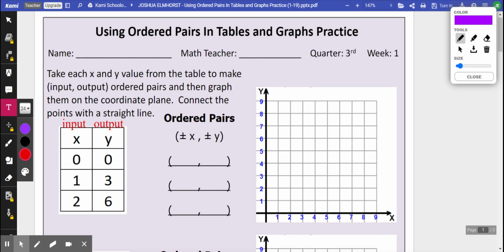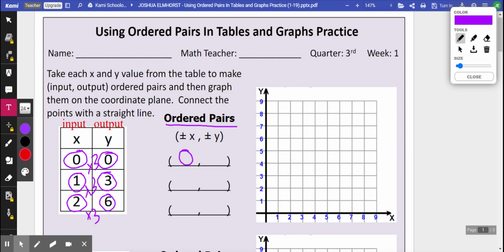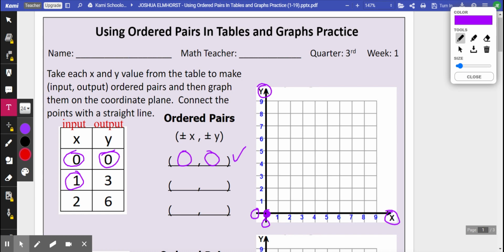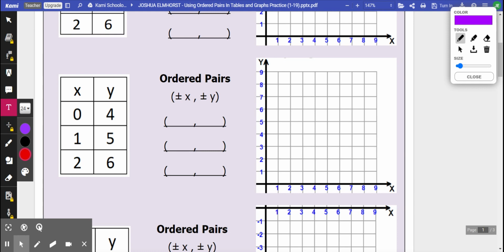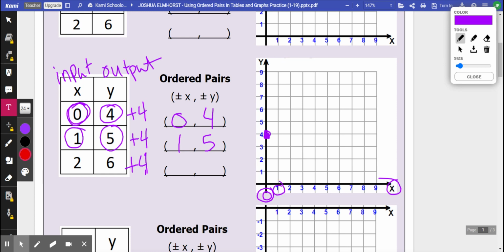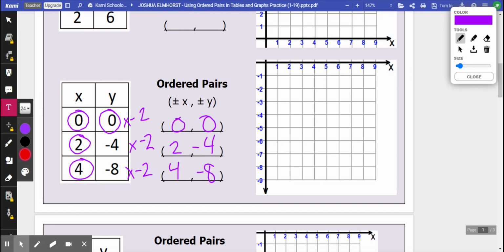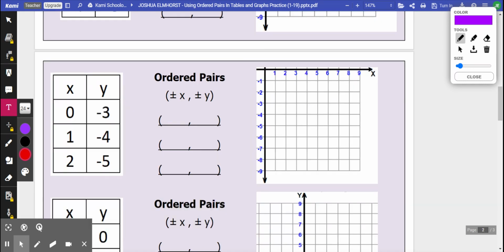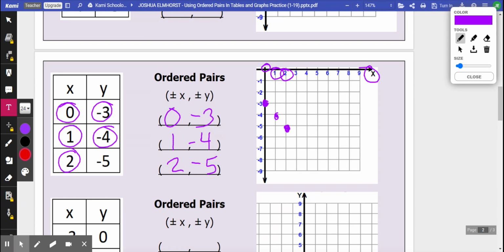Elmhorst Math Lesson: Using Ordered Pairs In Tables and Graphs Practice